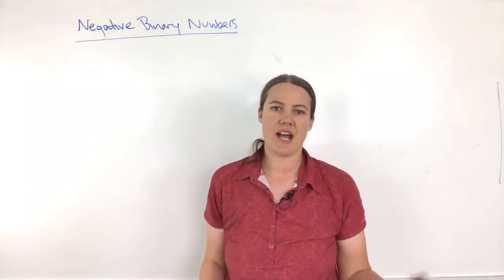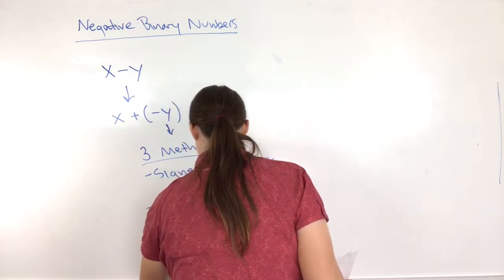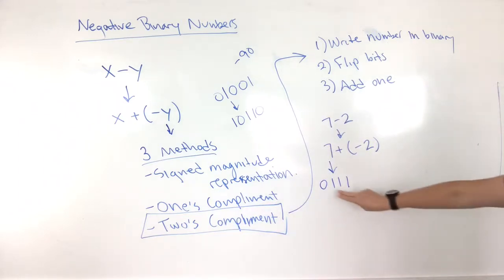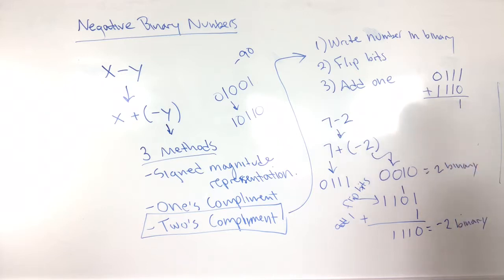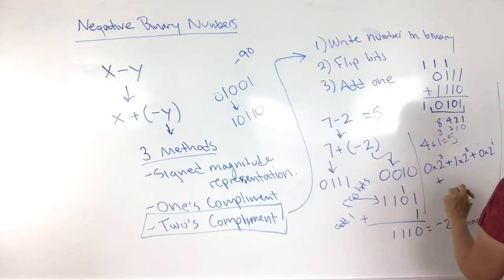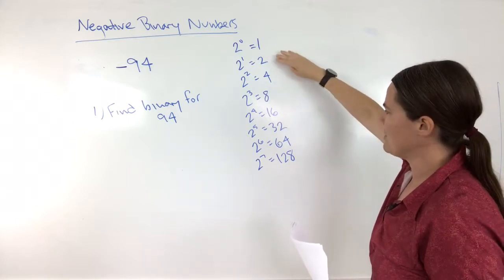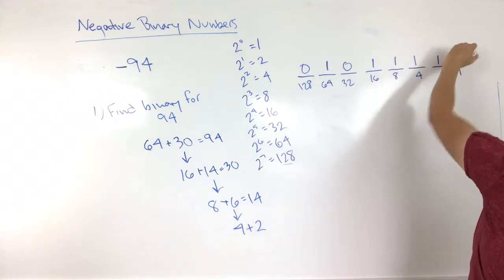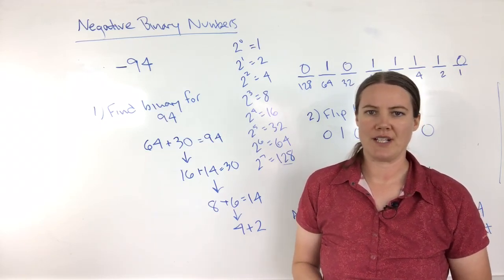Writing Negative Binary Numbers Using Two's Compliment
How to write negative binary numbers using two's compliment.